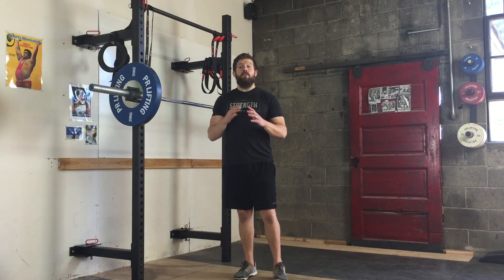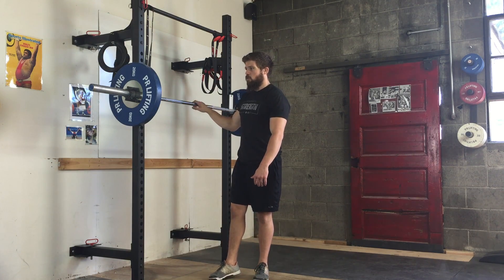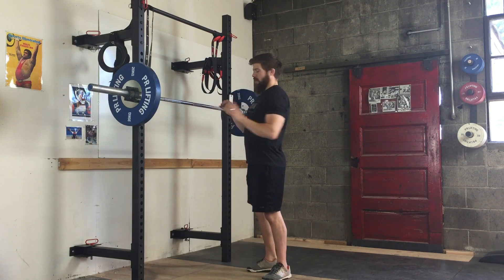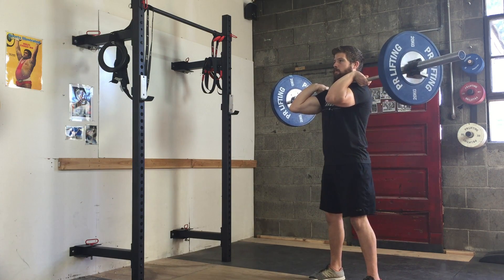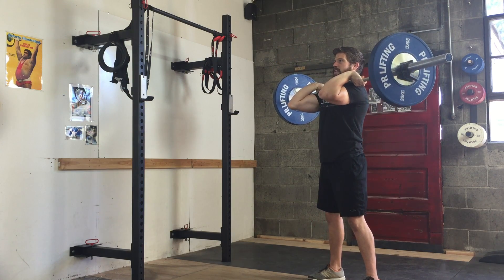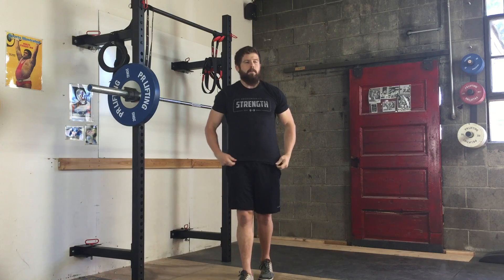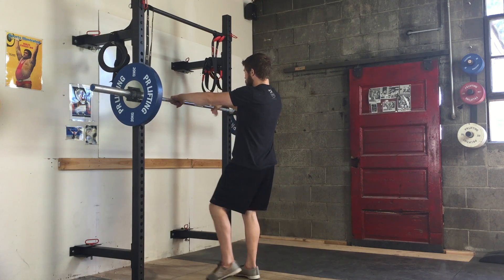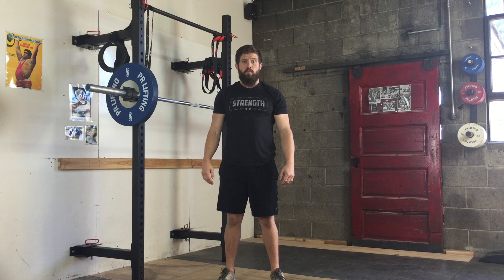How to do a Barbell Push Press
A barbell push press will allow you to get more weight overhead by using the power of your hips and legs. Develop more upper body strength and shoulder stability for the strict press by learning how to do a barbell push press.